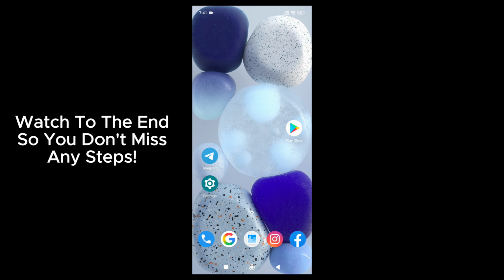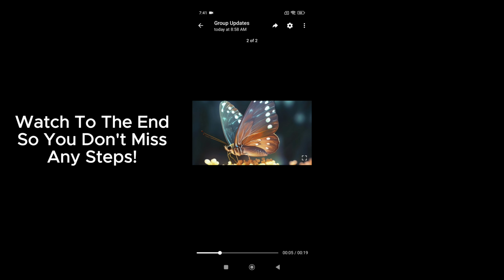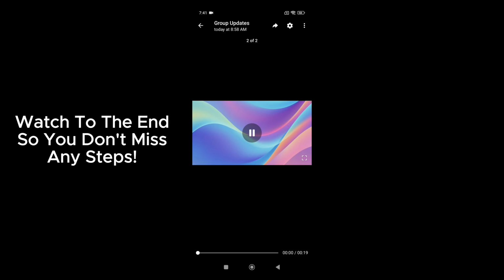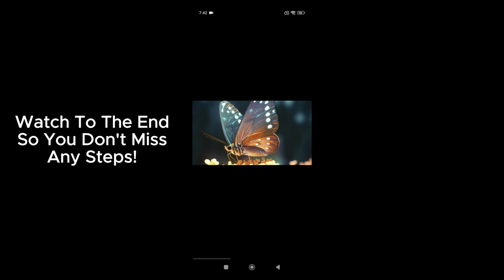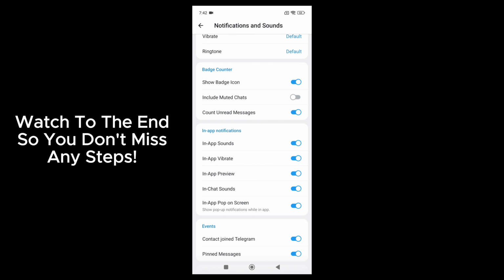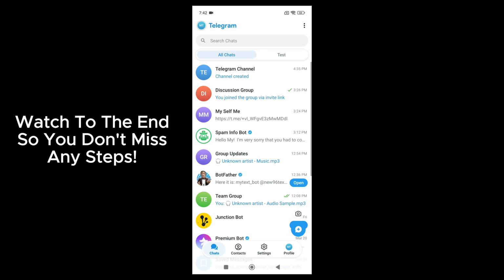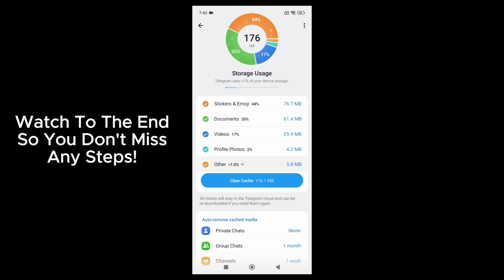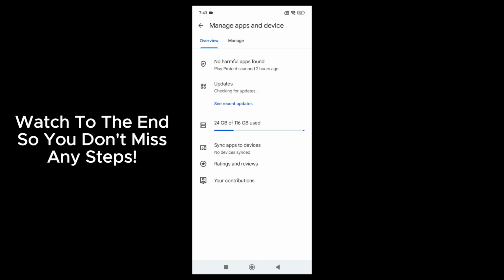How To Fix Movie Sound Problem On Telegram App (Step By Step)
Learn how to fix movie sound problems on the Telegram app with this quick and easy troubleshooting guide. If your Telegram movie has no sound on Android or iPhone, this video will show you the exact steps to restore audio playback.